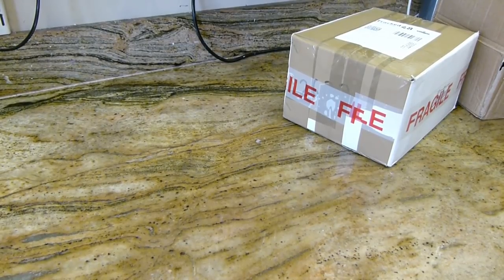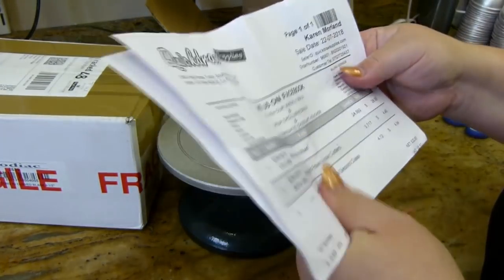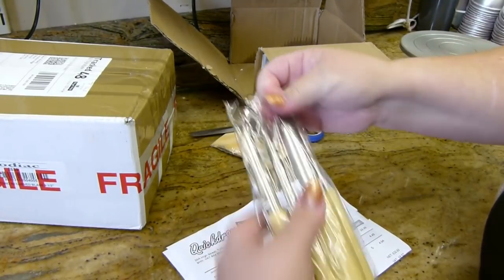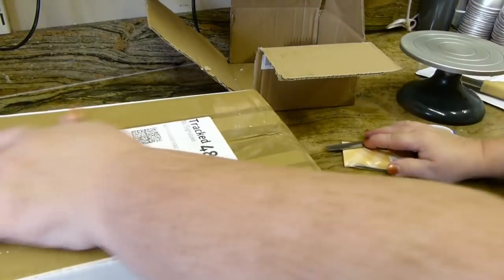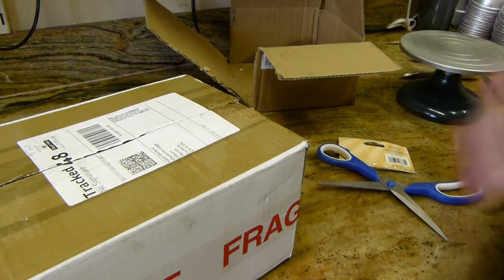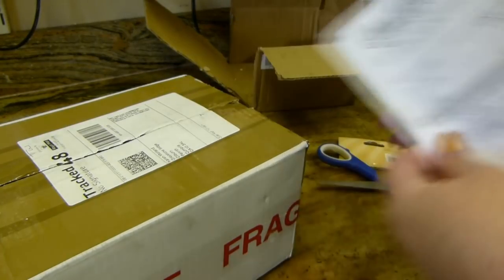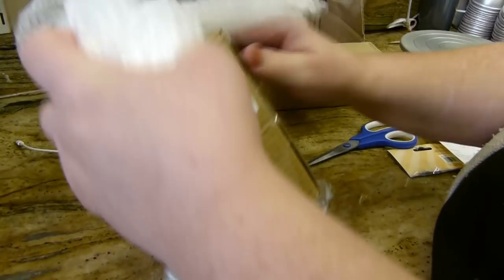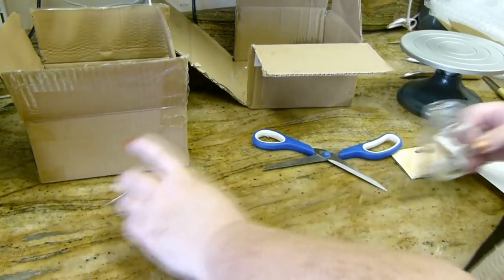Delivery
Got a delivery